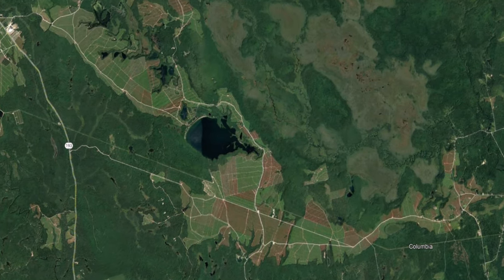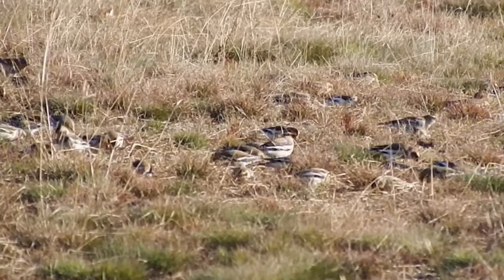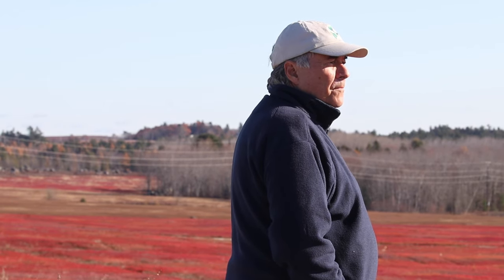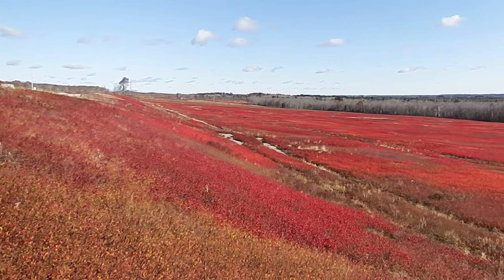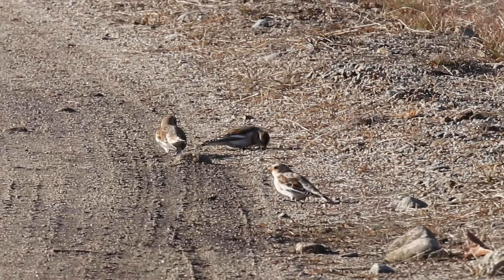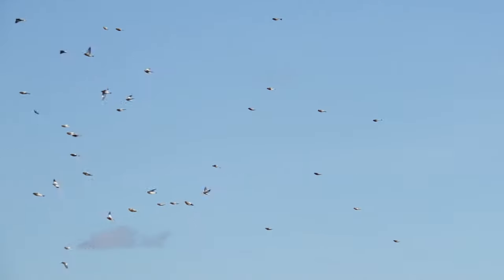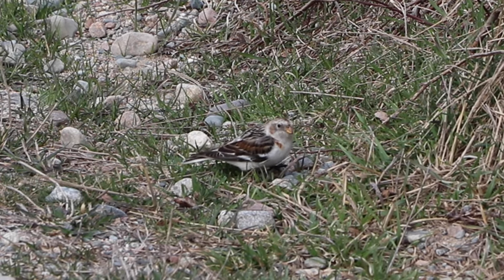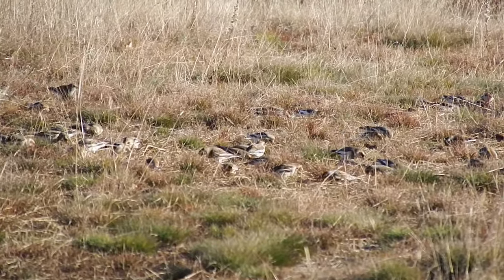Snow Buntings Swarming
Snow buntings summer on the arctic tundra. In winter, hundreds of them can be all over a Maine blueberry barren.